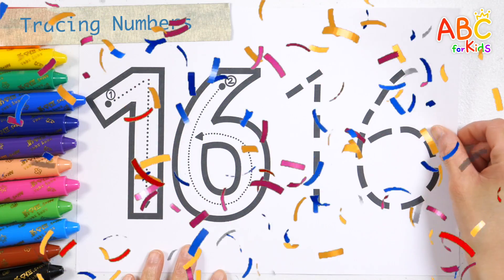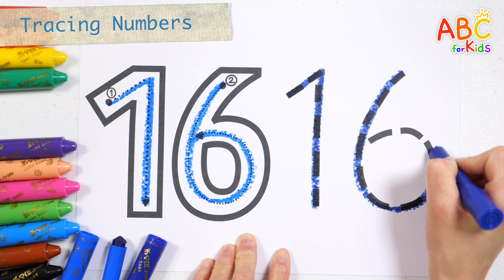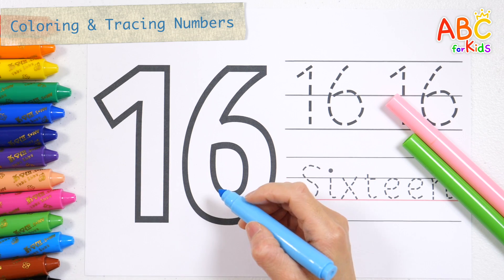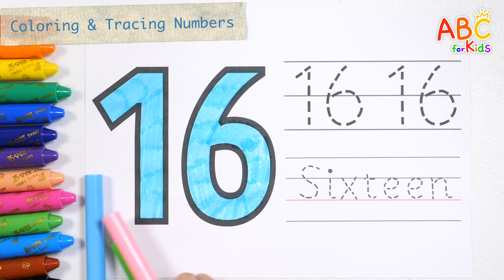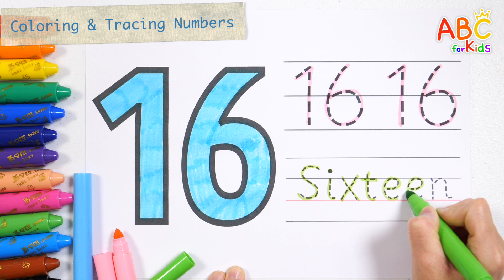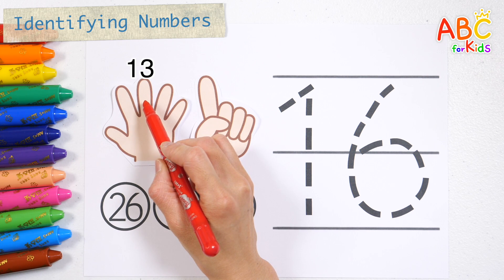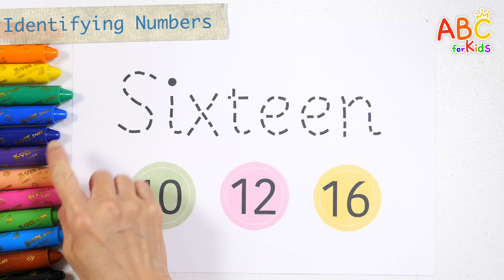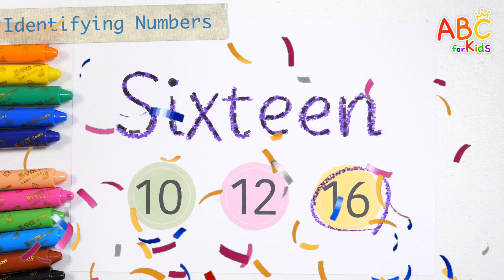Essential number education for children | Learn the number 16 by coloring, writing, and reading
Hi guys!
Have fun learning numbers.
Learn how to write numbers in order and practice writing them again with crayons.
Color the numbers with light blue, pink, and light green pens, and write and read the numbers and letters along the dotted lines.
Learn how to count by counting your fingers, and learn numbers by looking at the letters, finding the right number, and circling it.